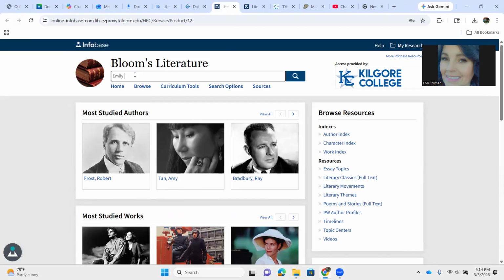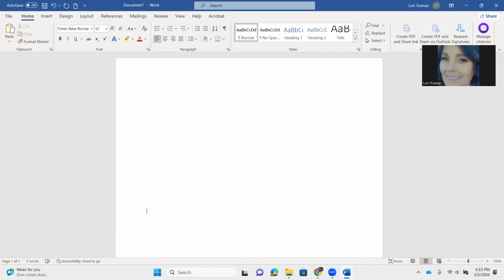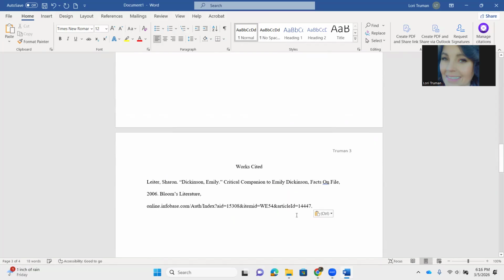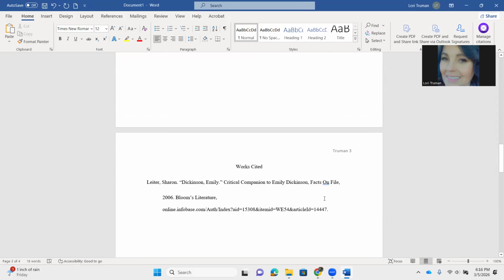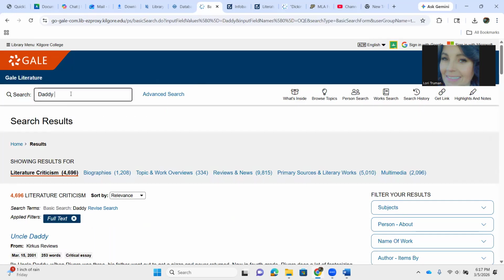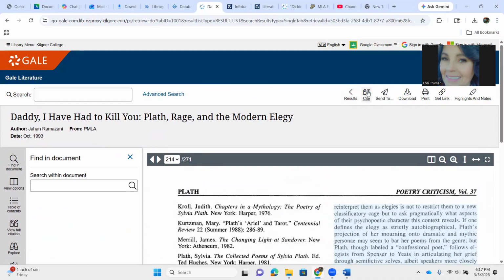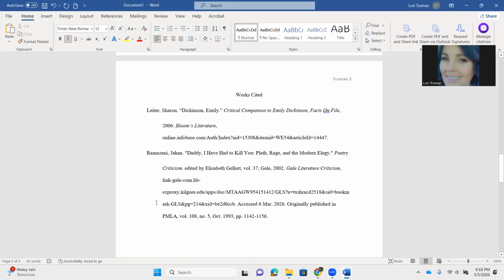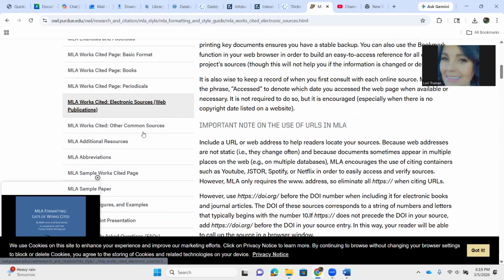How to Create a Works Cited Page from Databases